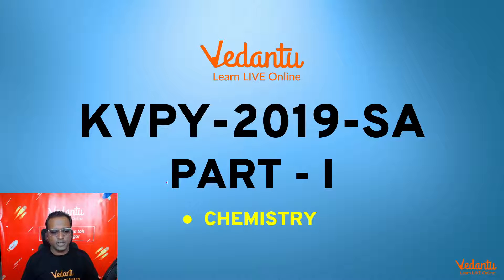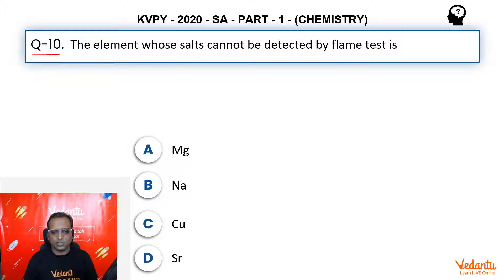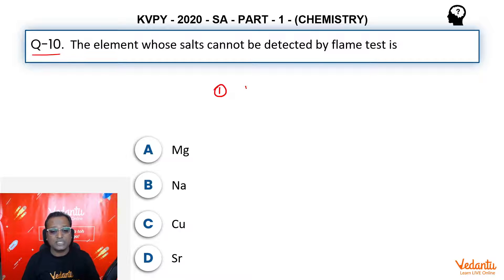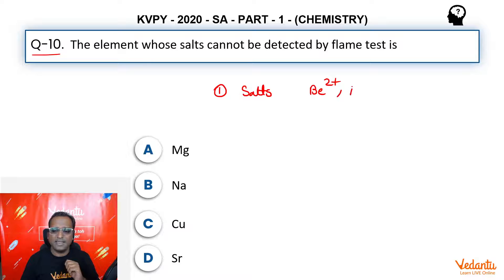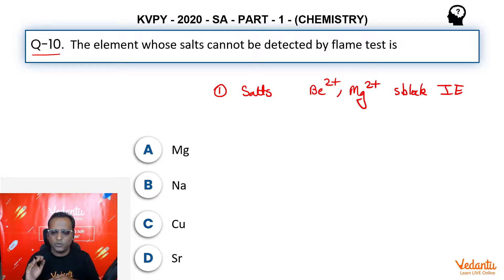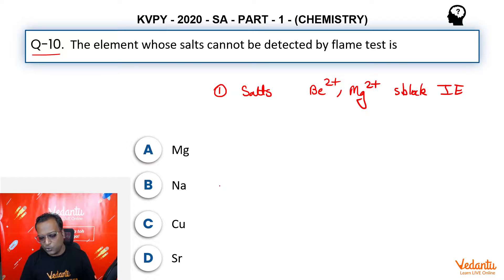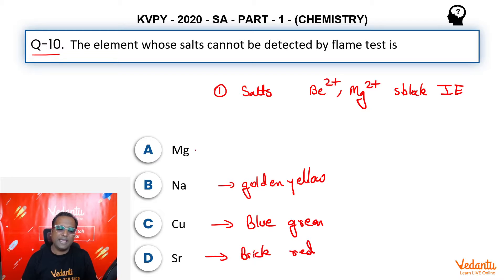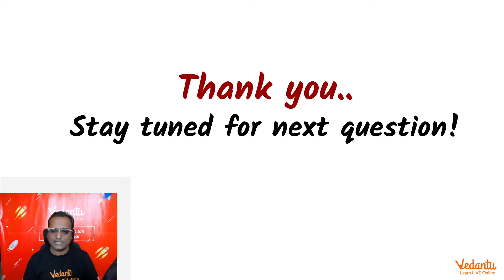KVPY 2019 SA Chemistry Part I Q 40 Ans A Qualitative Analysis Flame Test Shubhang Sir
✅ Session PDF for "KVPY 2019 SA Chemistry Part I Q 40 Ans A Qualitative Analysis Flame Test Shubhang Sir" ➡️

➡️The element whose salts cannot be detected by flame test is
(a) Mg
(b) Na
(d) Sr